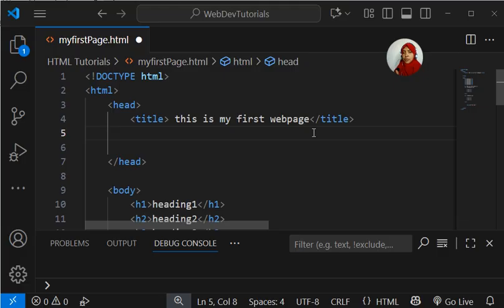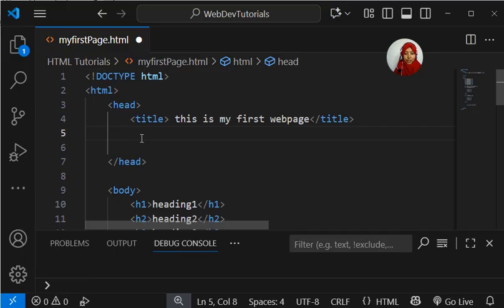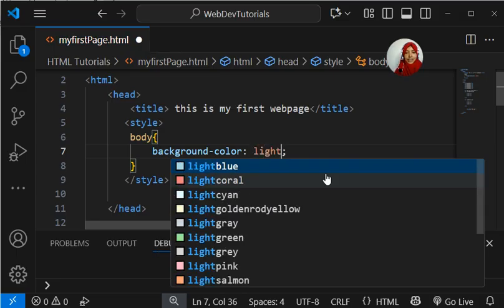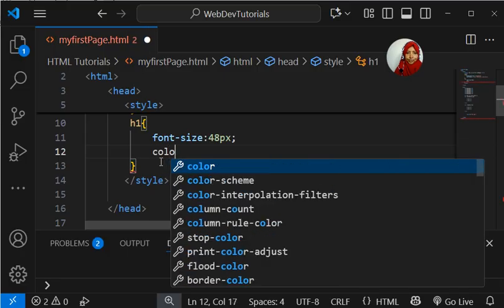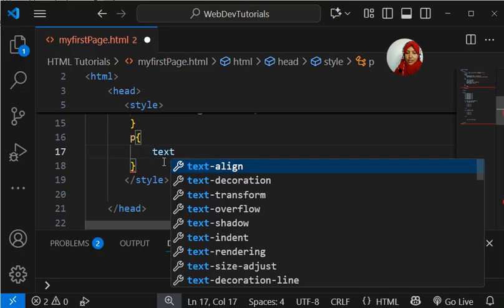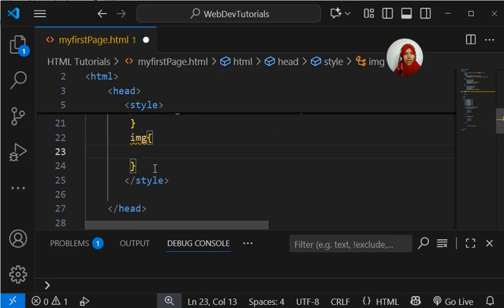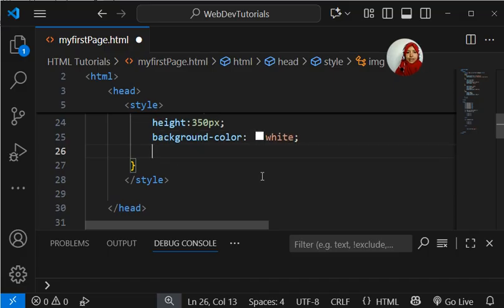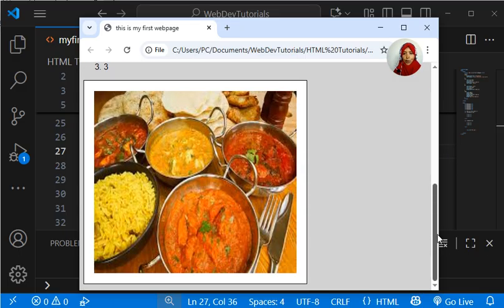How to Style with CSS | Step-by-Step for Beginners!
Learn the basics of CSS styling in this beginner-friendly tutorial! 🎨✨
We’ll cover how to style text, add colors, set margins and padding, use borders, and apply simple layouts to your webpage. By the end, you’ll understand how CSS works and how to make your website look more professional.

💻 What you’ll learn in this video:

How to add CSS to your HTML file
Basic CSS properties (color, font, background, border, padding)
Styling images and text
Tips for writing clean CSS

This tutorial is perfect for beginners in web development who want to build a solid foundation in CSS.

 development tutorials!